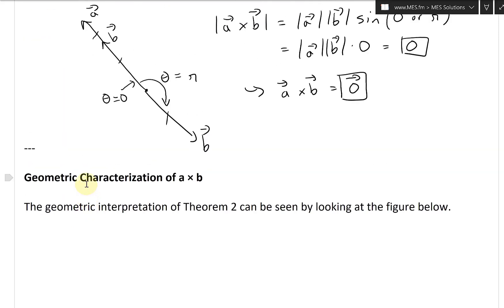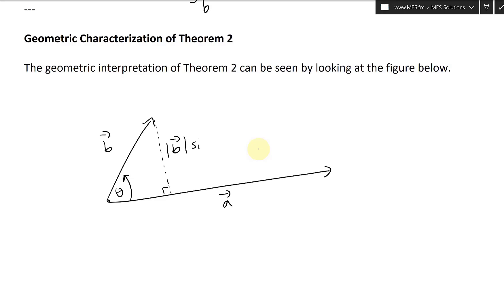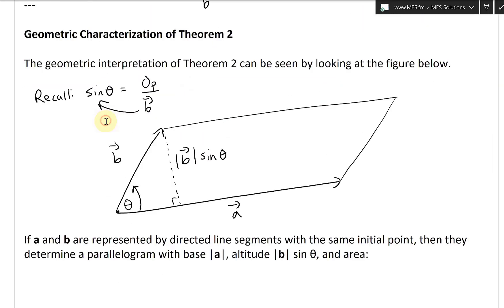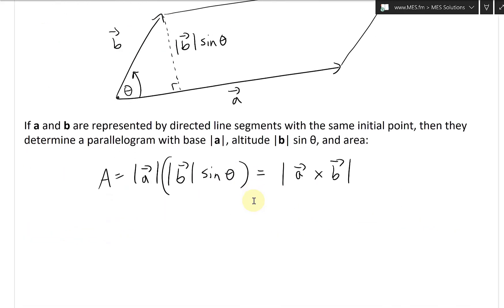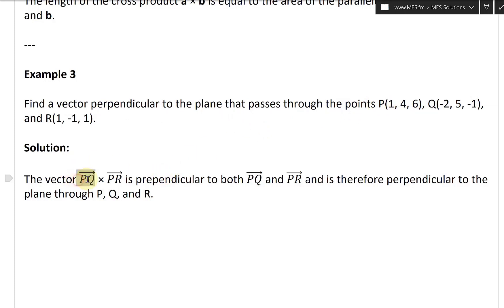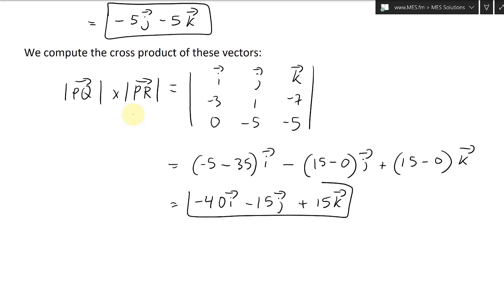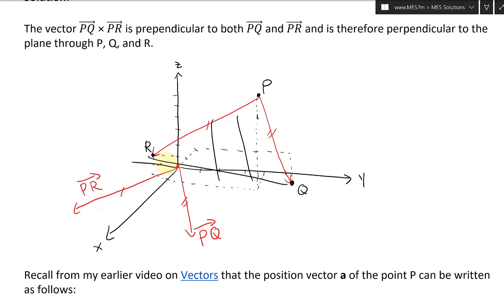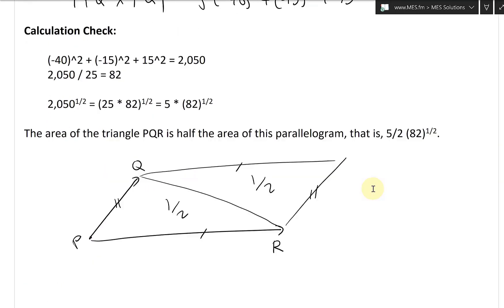The Cross Product Length is the Area of a Parallelogram + Examples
In this video I go over the geometric interpretation of the length of a cross product and show that it is indeed the area of the parallelogram formed by the two vectors a and b. I first illustrate this geometric view and then do 2 examples on it. In the first example I find a vector perpendicular to a plane spanned by 3 points, and in the second example I determine the area of this plane. Since there are 3 points, the area is just a triangle and is equal to half the parallelogram formed from the cross product length of the perpendicular vector from the first example.

The timestamps of key parts of the video are listed below:

- Geometric Characterization of Theorem 2: 0:00
- Example 3: 4:27
- Example 4: 16:24